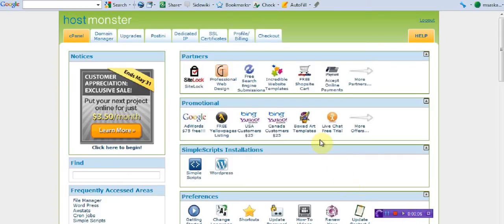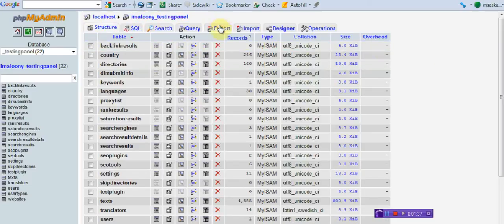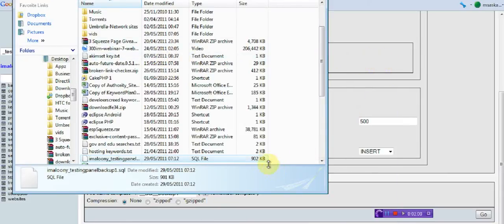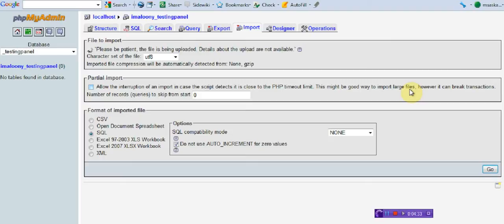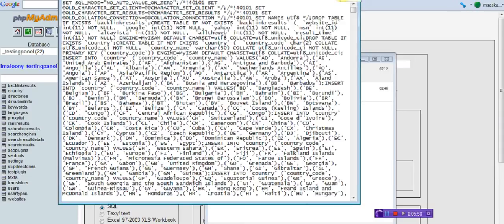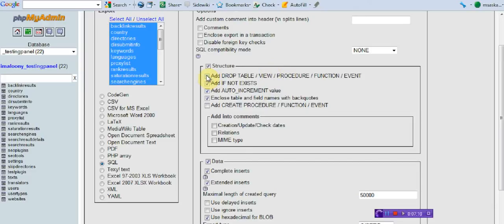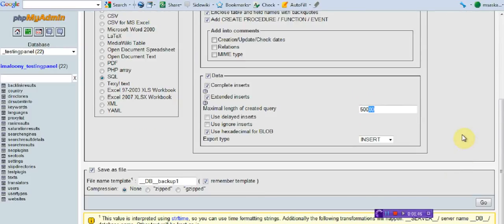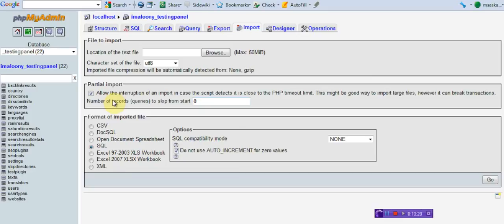database tutorial backup MySQL database & restore it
In this database administartion tutorial I am talking about how to easily backup sql database and restore databases using phpMyAdmin.
The video is short and will show you how to do this step by step.